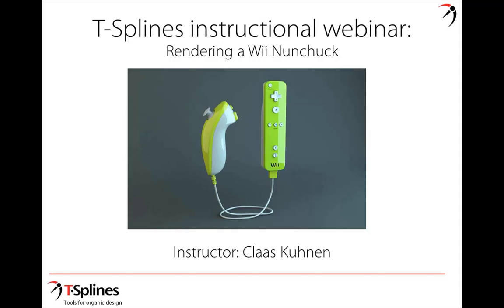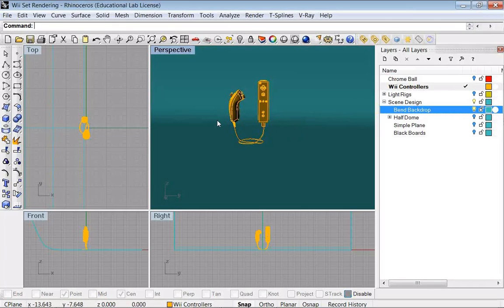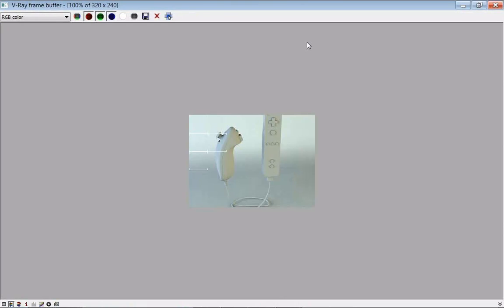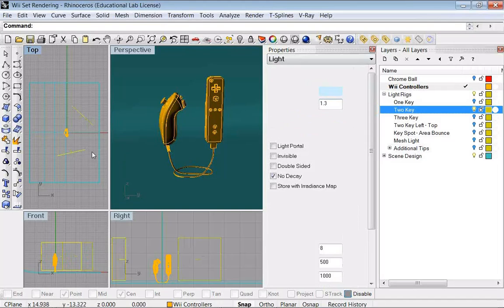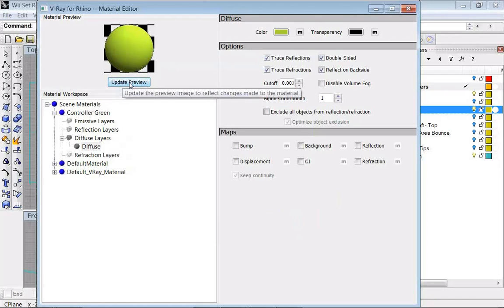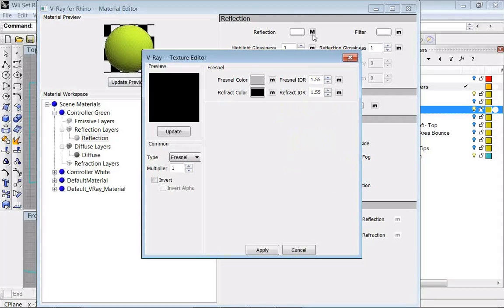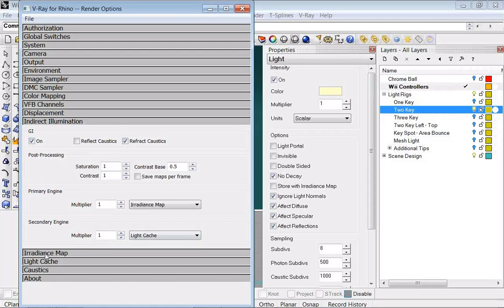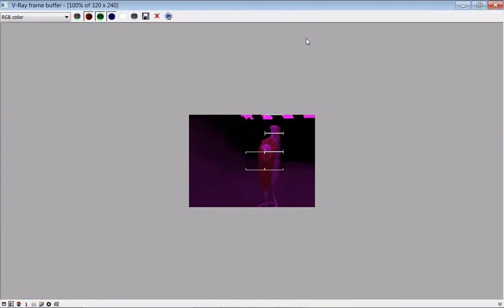Rendering a Wii Nunchuck using V-Ray for Rhino webinar (part 2)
This is the second part of Claas Kuhnen's demonstration, recorded on 15 Feb 2011, in how to model a Wii Nunchuck in T-Splines and render it in V-Ray. The two part series, how to model the Nunchuck, can be viewed at our webinar archives In the second part Claas will show how to render the Nunchuck using V-Ray for Rhino.

Claas gives step-by-step instruction in three areas:
1. Basic Scene Setup / Design
2. Basic approach to Lighting
3. Basic Material Design